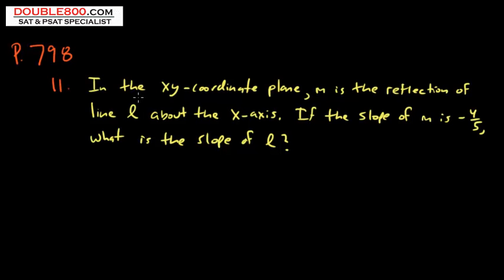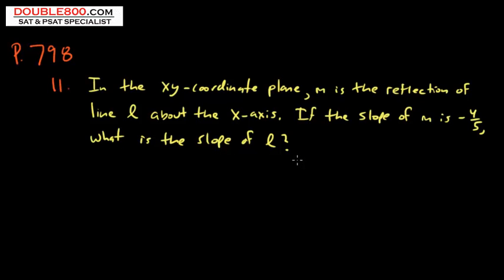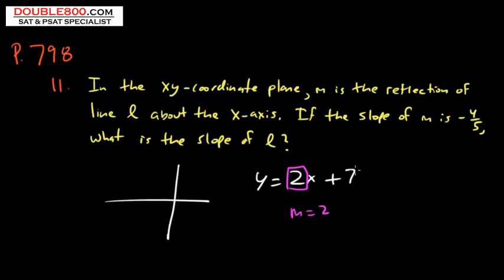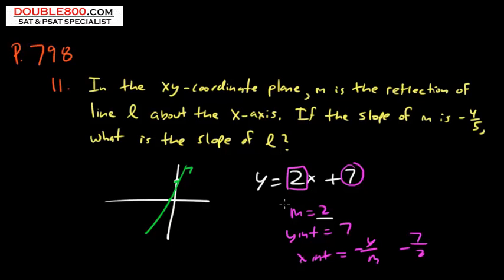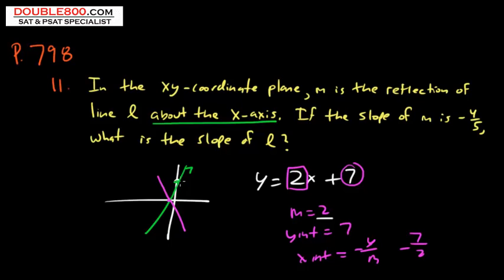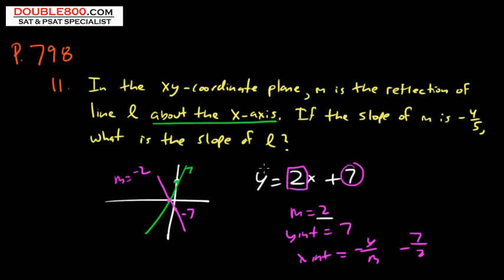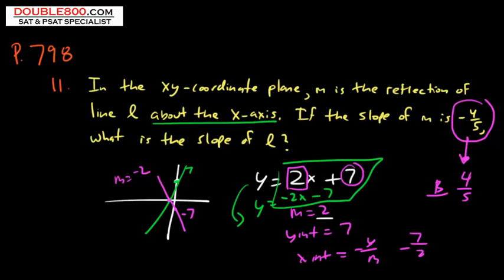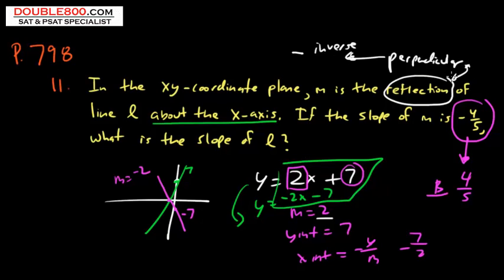SAT & PSAT Prep: Daily DOUBLE800 #106